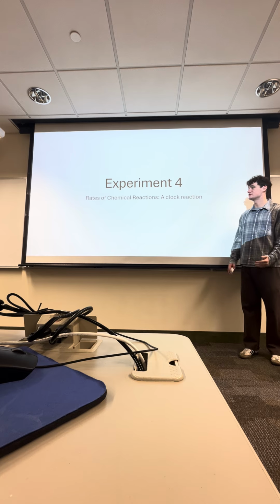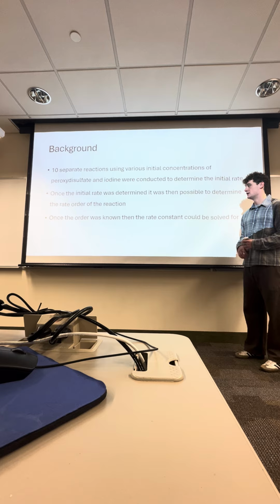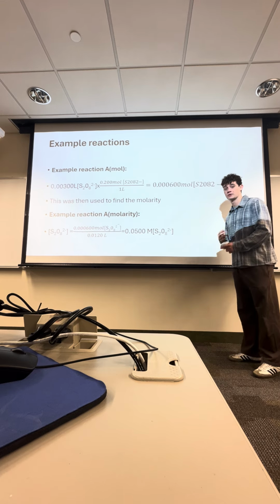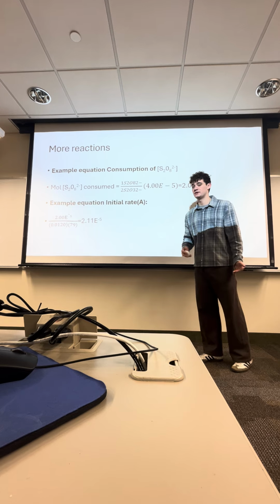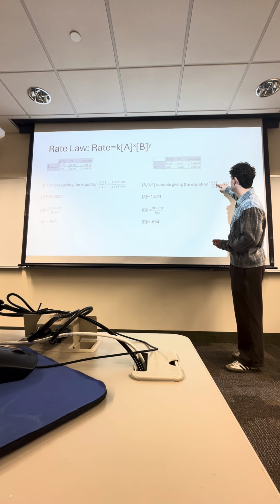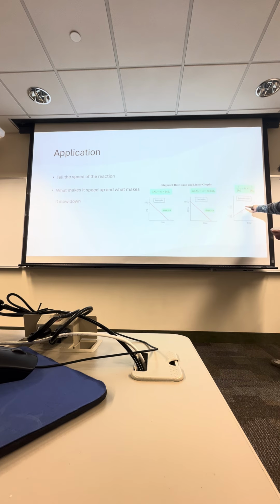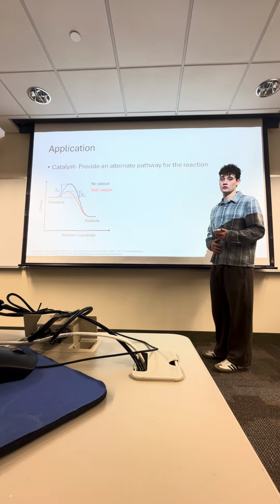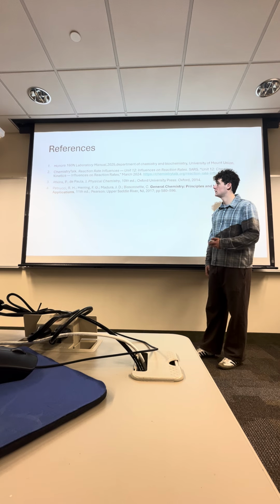E4 Final verbal presentation